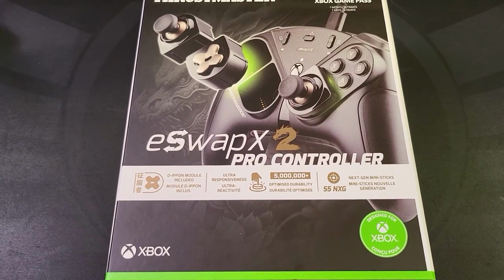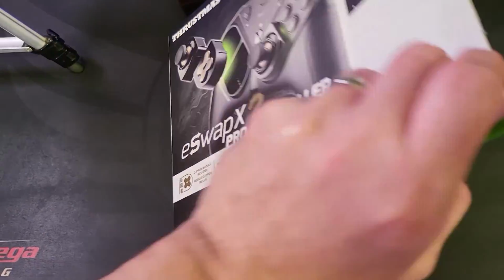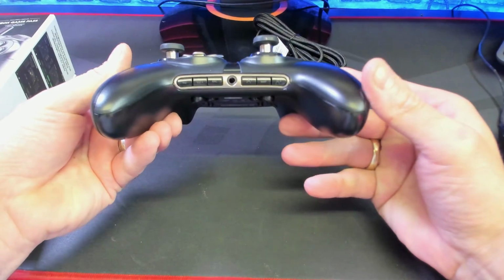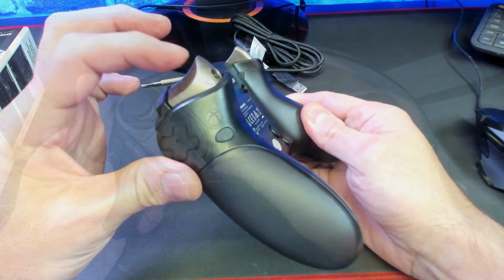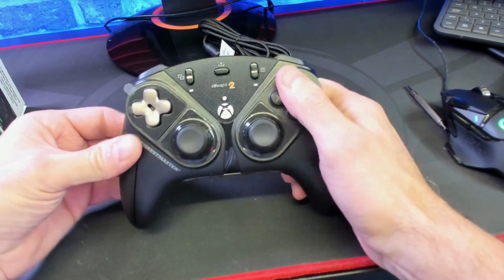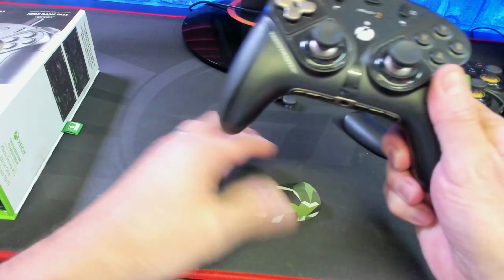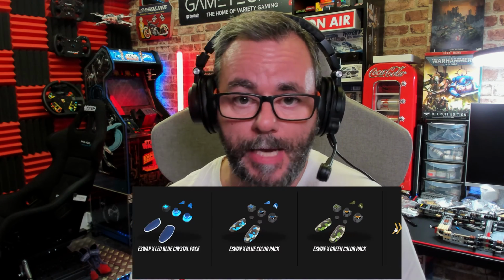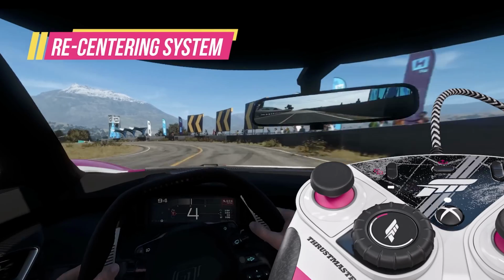Unleashing The Power Of The Thrustmaster Eswapx2 - Unboxing And Rapid Review!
Taking a look at the new Thrustmaster ESWAP 2. ** Product supplied free of charge for the purpose of this review **
ESWAP X2 represents the new generation of the ESWAP X, maintaining all the features that gamers have come to appreciate over the years. Hot-Swap technology allows for unlimited replacement of the S5 NXG mini-sticks, recognized for their exceptional precision in the world of esports.

The ESWAP X2 gamepad adapts to your gaming preferences, for customized control and handling. Thanks to Hot-Swap technology, you can change the gamepad’s modules in a flash, at any time. Choose the configuration that best suits your gaming style!

ESWAP X2 features S5 NXG mini-sticks (the weapons of choice for professional gamers), known for their surgical precision and control. Extensively used in many competitions, these mini-sticks provide an improved lifespan compared to the previous versions, while maintaining their mind-blowing precision.